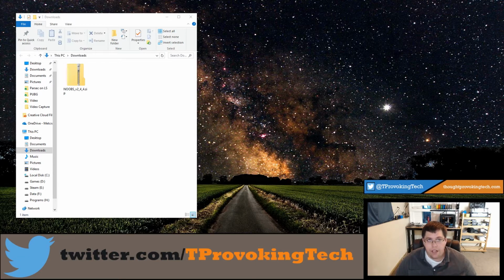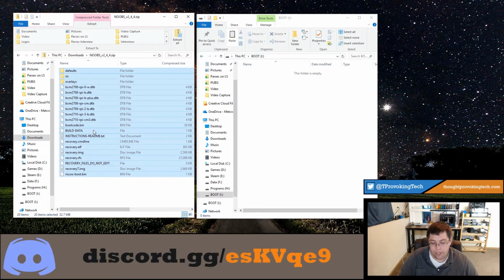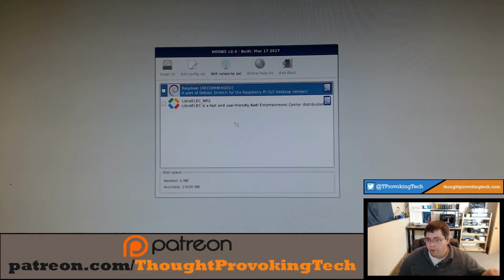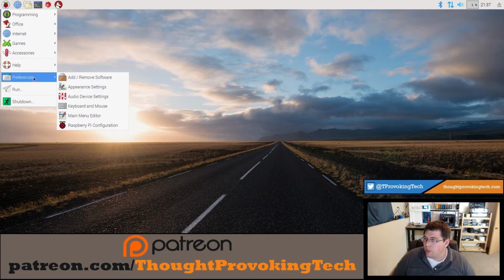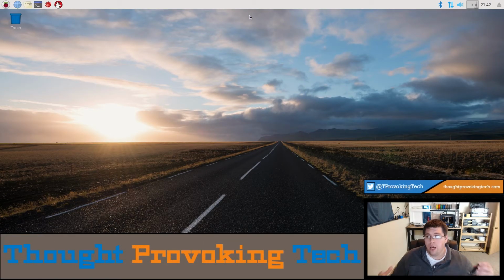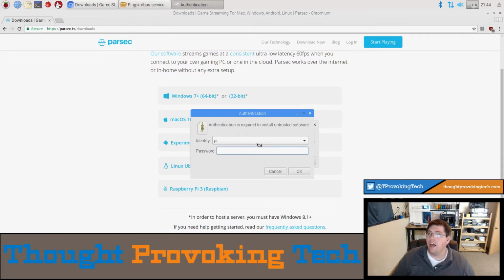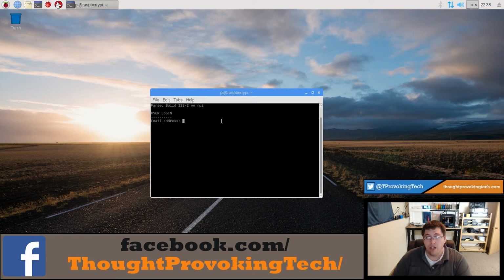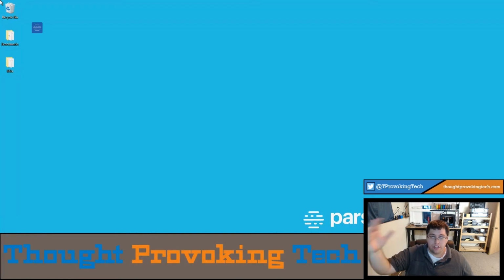Parsec Guides: Install Parsec on a Raspberry Pi 3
♦  In today's video I walk you through the complete process of setting up your Pi and installing Parsec on it! This is great if you've never used a Raspberry Pi before and you're interested in playing your PC games on a $35 PC!
♦ If you need any further assistance you can hit up Parsec's Discord

♦ Ethereum Address: 0xa577A38C56F153b28476Cf02CF493a7D53A9ac65
♦ Bitcoin Address: 18jKNVxi5ddgfRS2dJzh1UPQK2yrjRAsu

▷ Music Credits
♦ Intro: